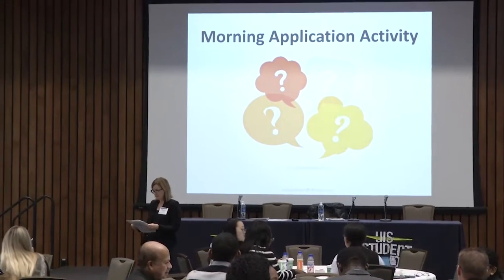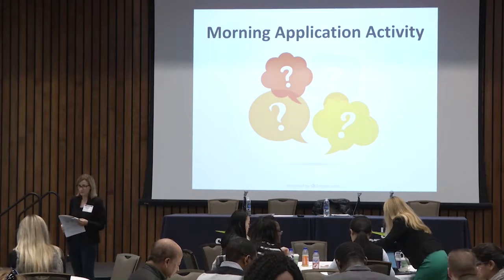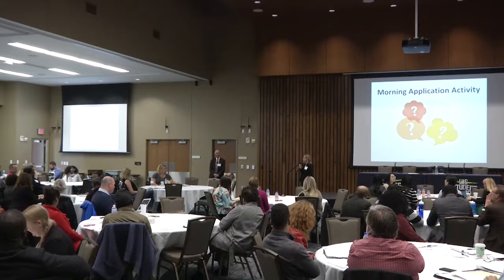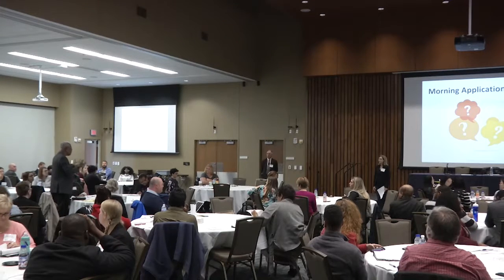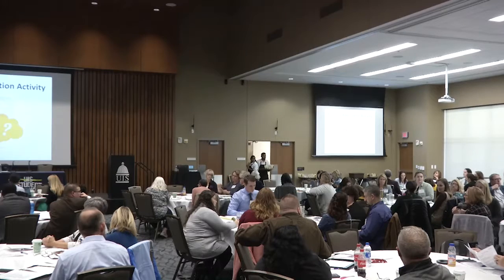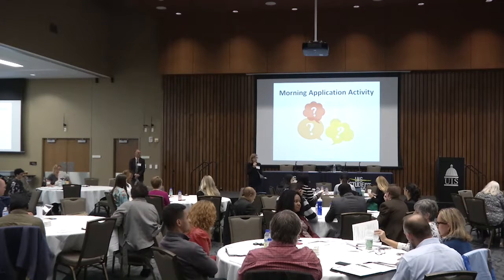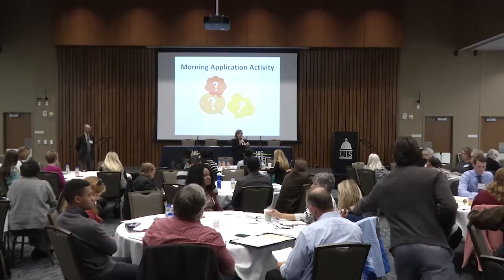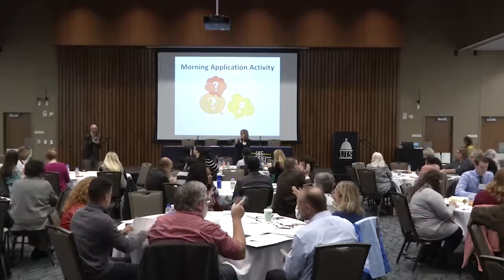Application Activity Morning